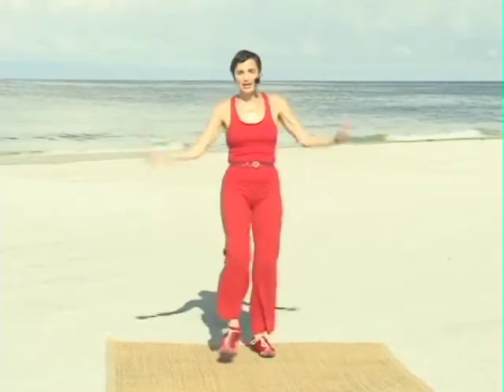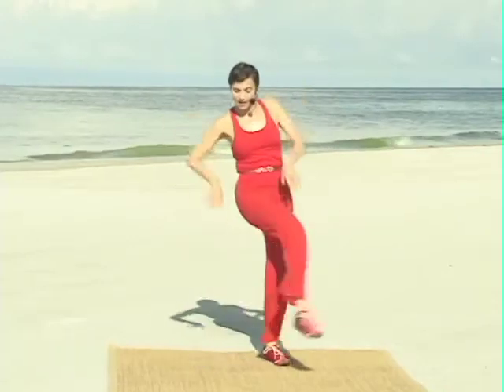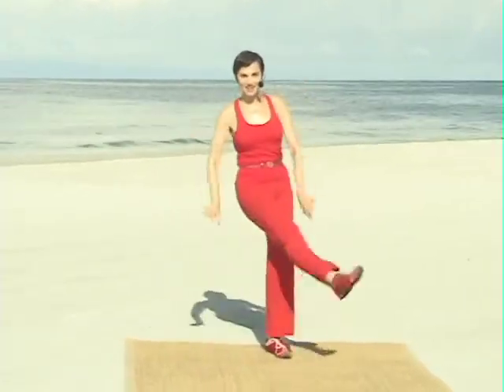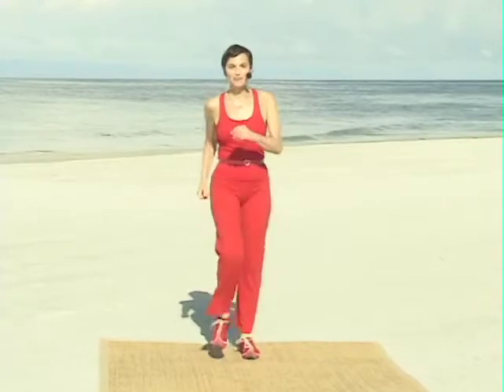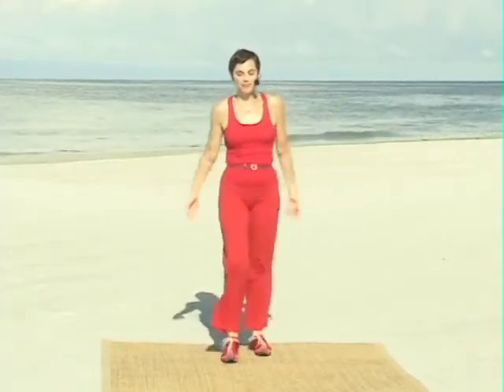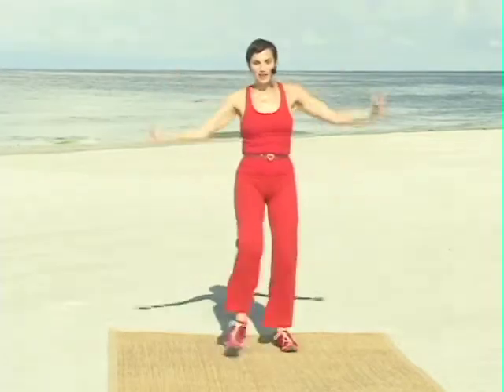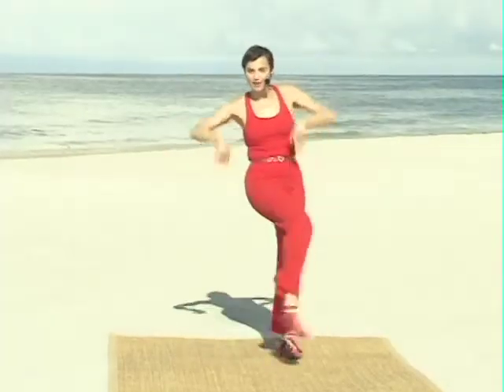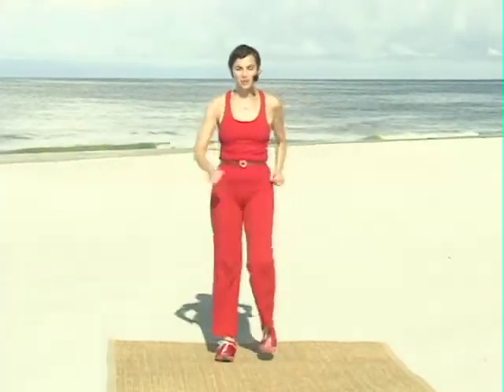Mirabai Holland Cardio Dance Level 1